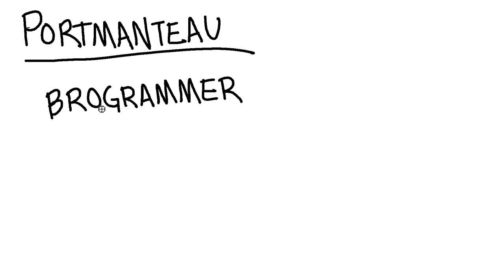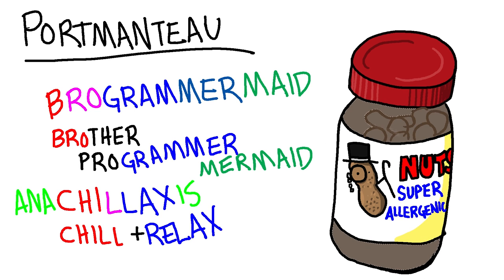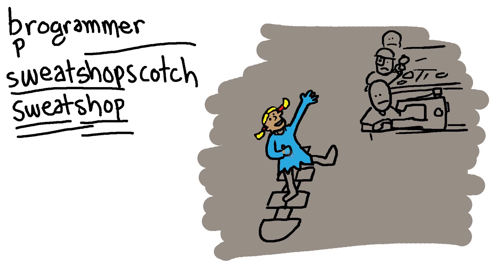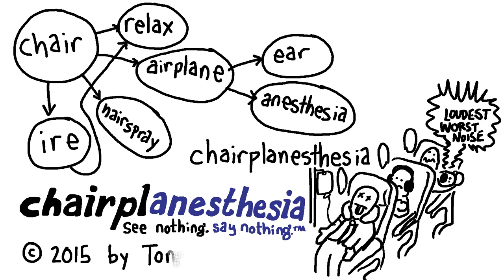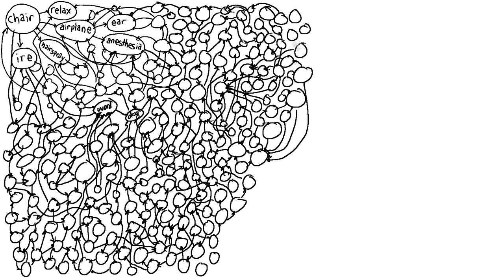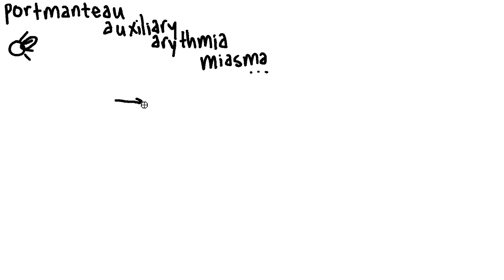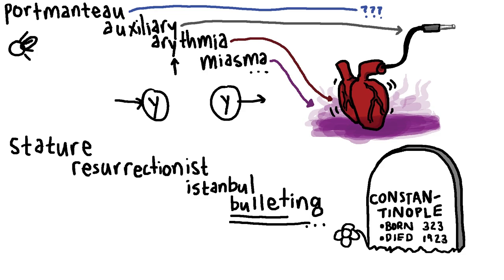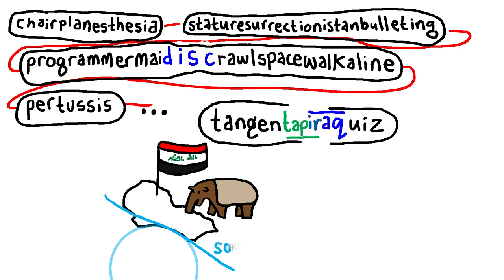Portmantout: A portmanteau of every English word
For SIGBOVIK 2015 I did this little hack to produce a portmanteau (that's a jammin' together of two words, like caviar + armpit = caviarmpit) of all 100,000+ words in English. This video is a little illustrated tutorial of what that means and how I did it. I hope it's fun!